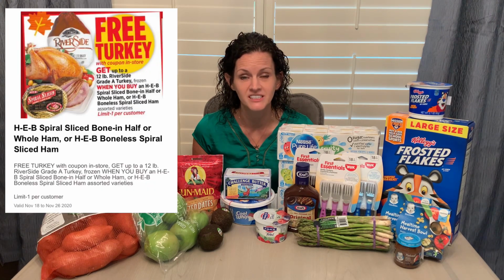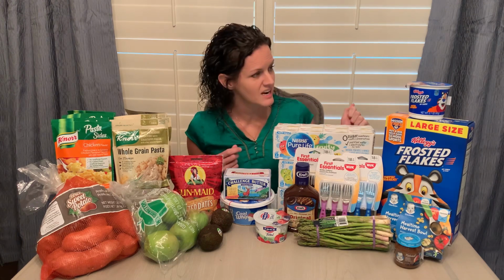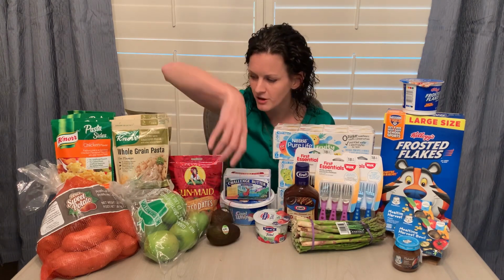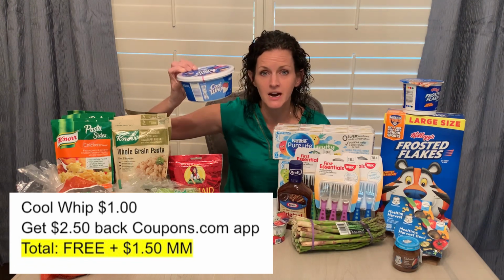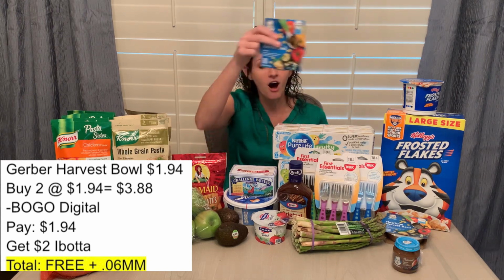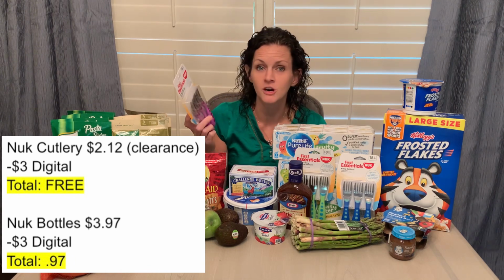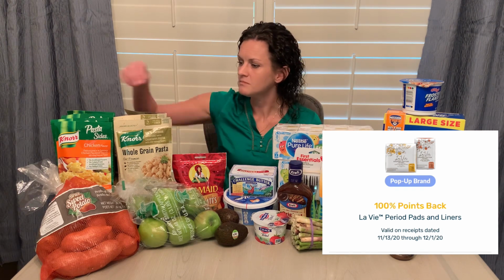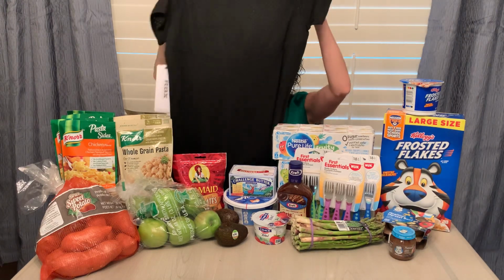H-E-B Deals Week of 11/18 | Money Makers and Freebies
In this video I tell you about some of the best deals at H-E-B this week!  Lots of great deals for the week of 11/15-11/26.  I use digital coupons from the HEB app and pair with sales and cash back apps like Ibotta and Shopkick.  Also, clearance finds!!